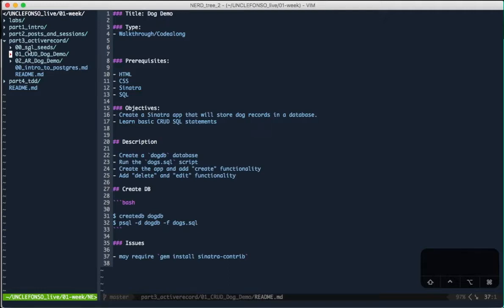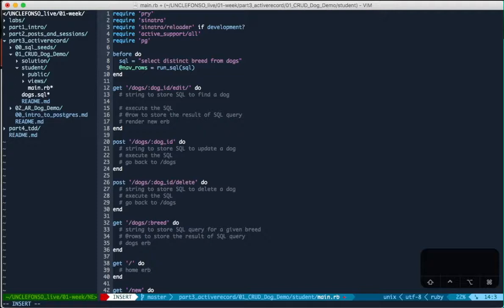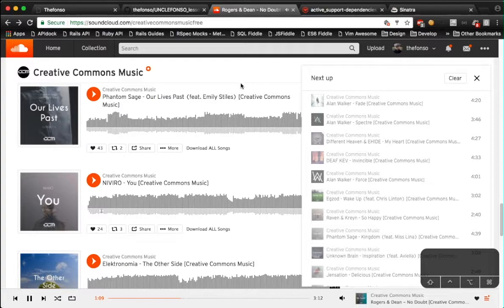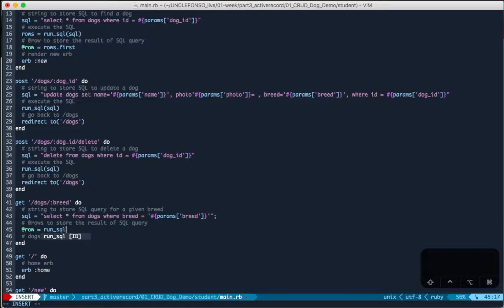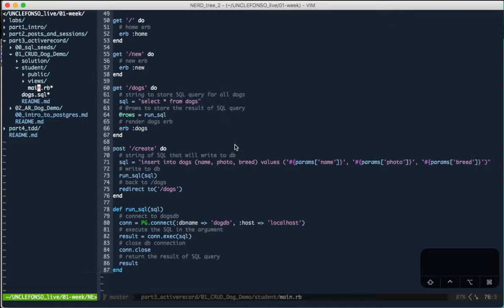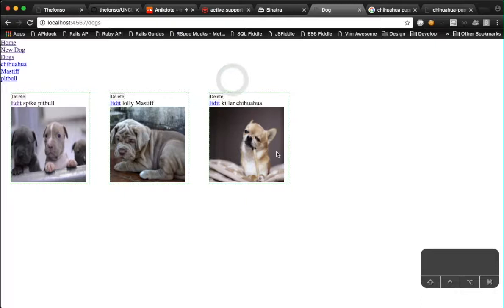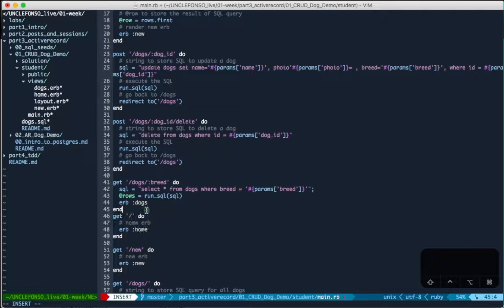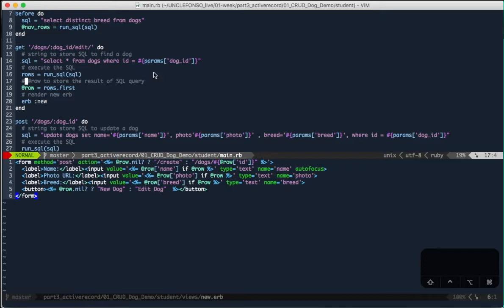sinatra part4 activerecord - CRUD demo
Here I demonstrate CRUD: Create Read Update Destroy in a simple Dog image app done in Sinatra